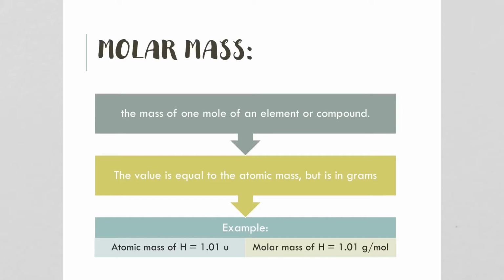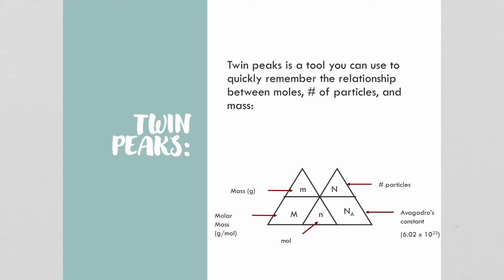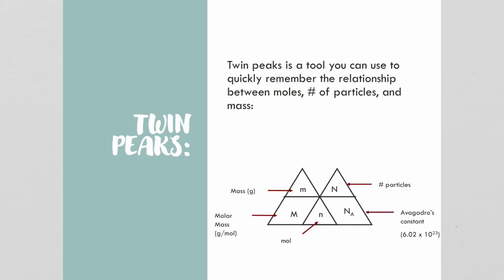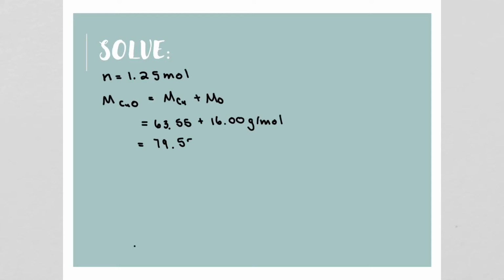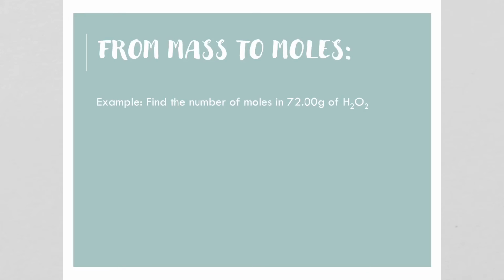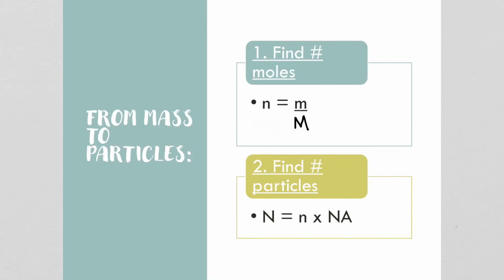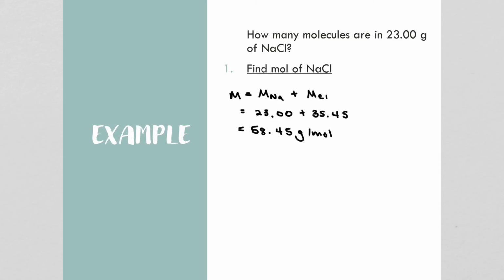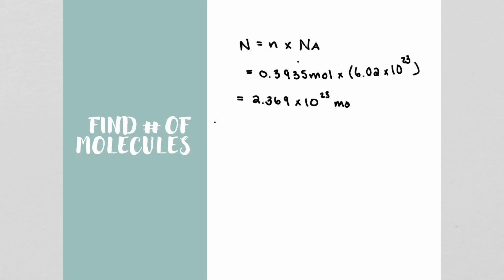Mass to moles to particles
Calculating moles of matter